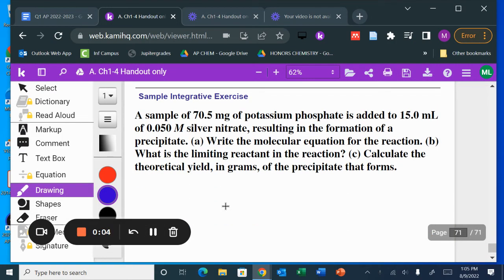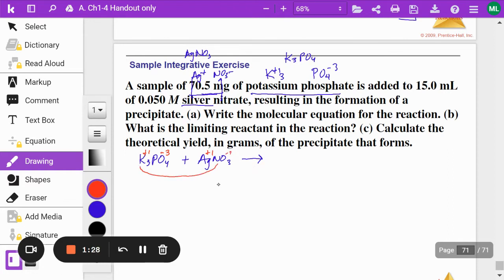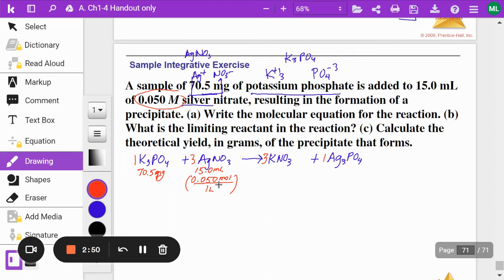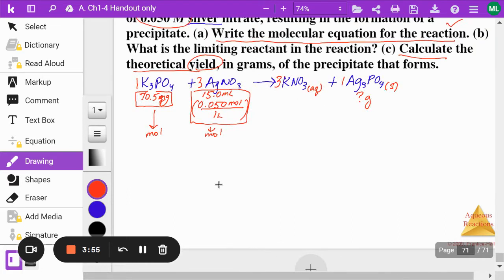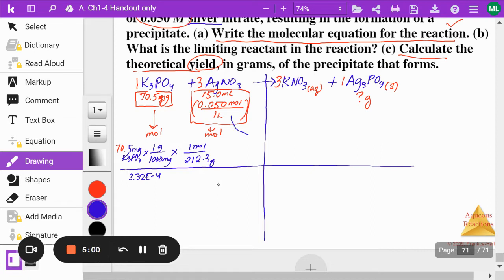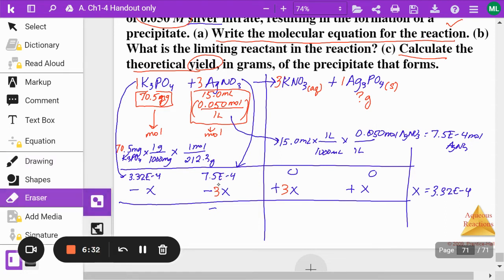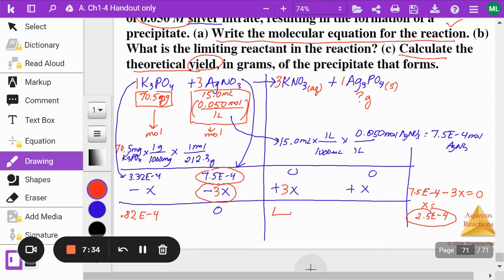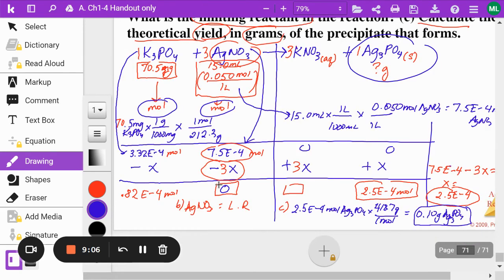Molarity and Limiting Reactant